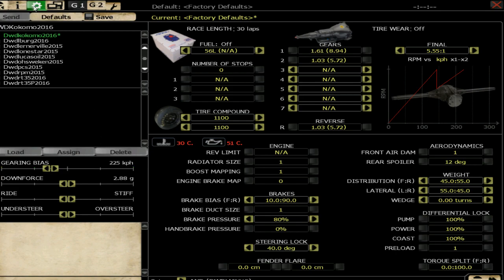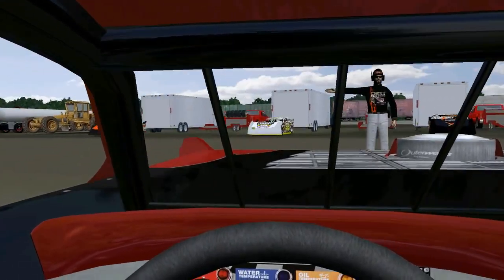rFactor: Late Model Livewire (Late Model @ Kokomo Speedway)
I'm back on the dirt! That's right, by popular request its time to race the Late Models!

Dirt Works Designs have nailed all their mods and the Late Model is just as good as any other car they've made. This is a 30 lap race against the AI including practice laps and some setup/settings discussion at the start.

Give the video a thumbs up below if you enjoyed it so I know whether to make more like it.